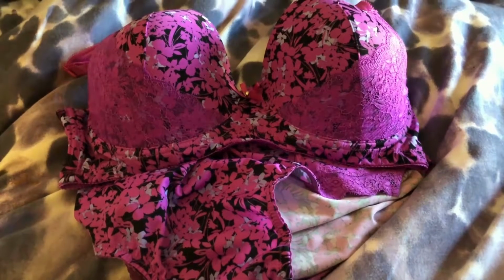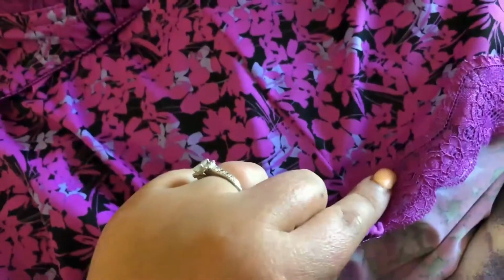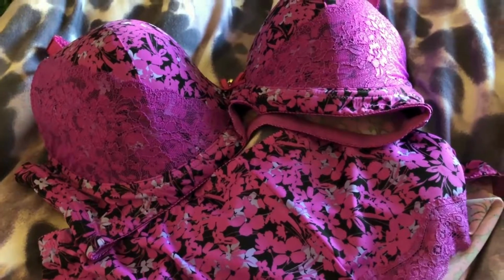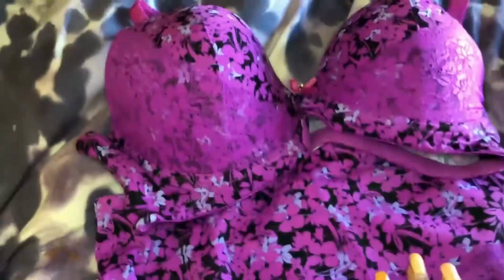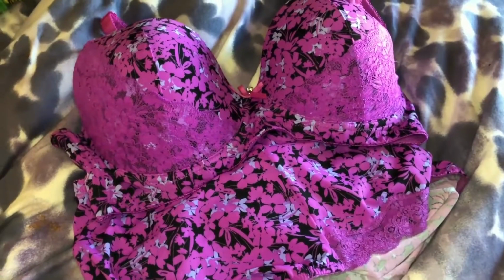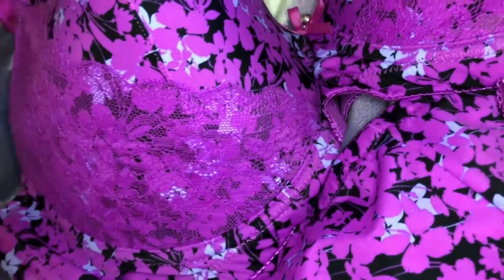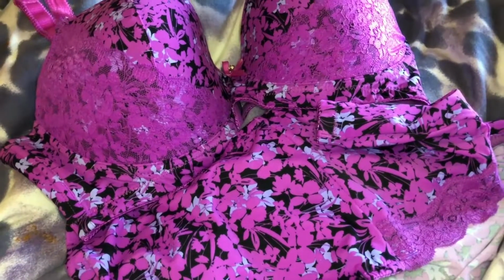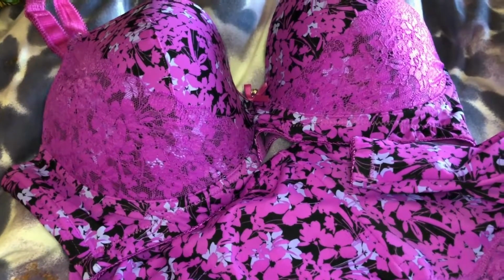✅ How To Use Mierside Plus Size Printing Demi Bra Review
About this product:

Mierside Plus Size Printing Demi Bra

"Mierside" is the home of fashionable women's lingerie bras at affordable prices. The bra, beautiful printing floral, plus size unlined, and underwire, will give comfortable and fashion. Shop from a wide variety of women's plus size Bra. Welcome you.